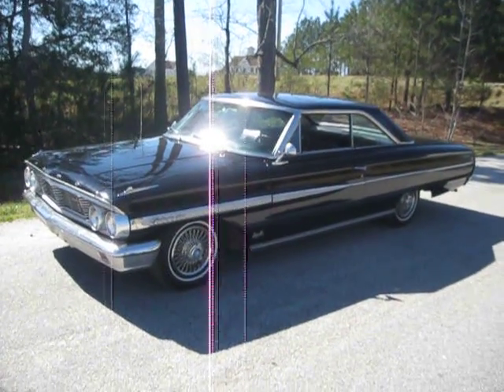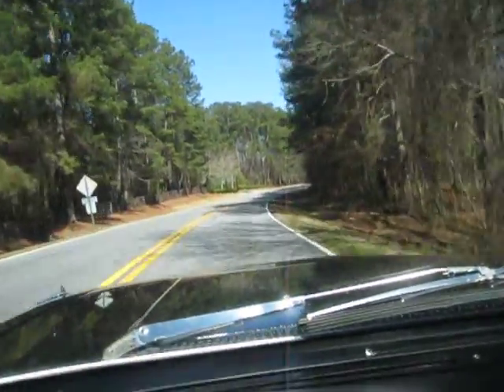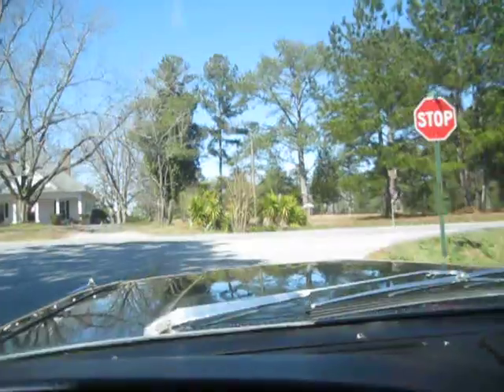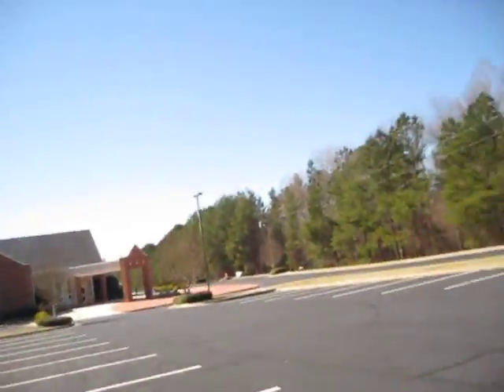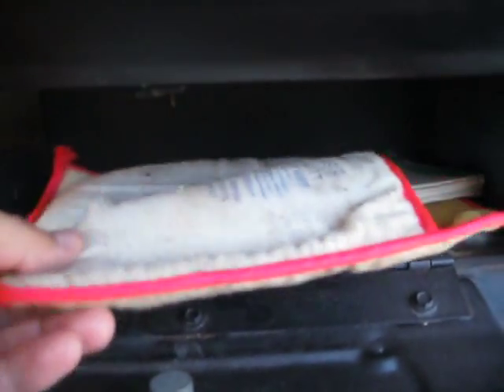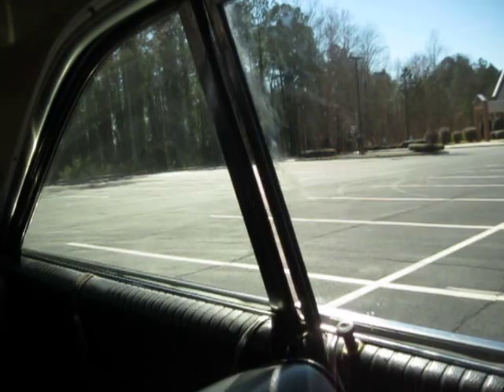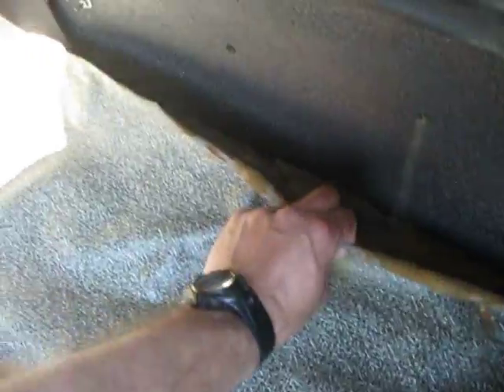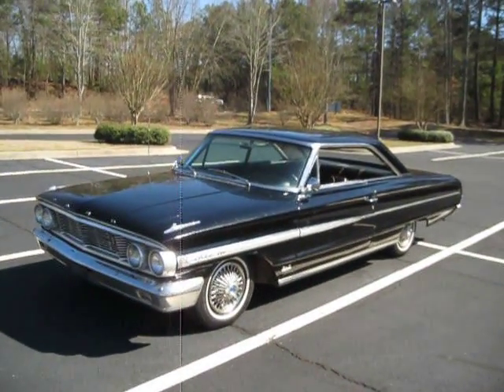1964 Galaxie 500 1 Owner, 45k miles